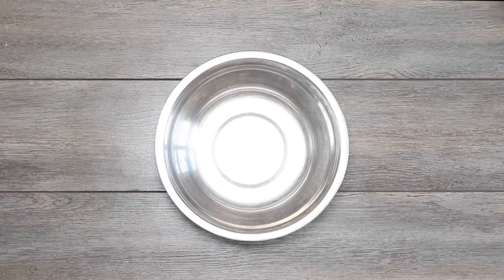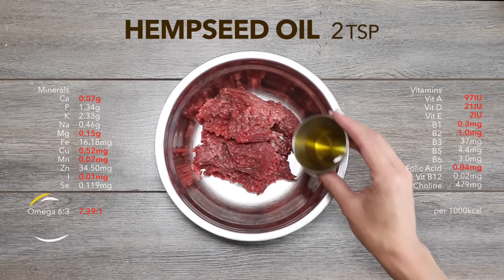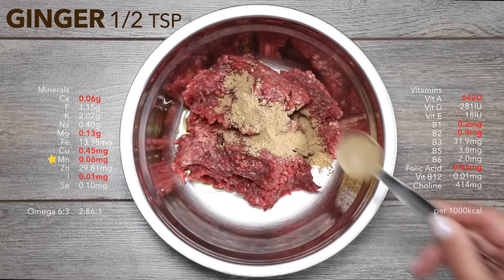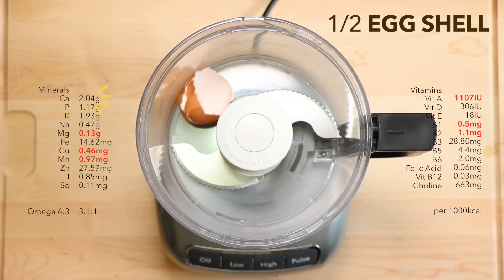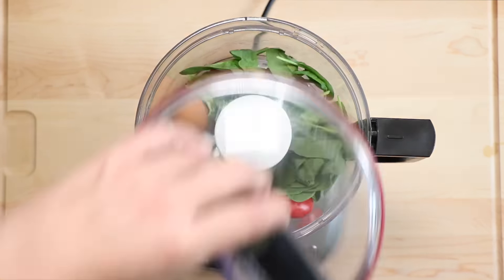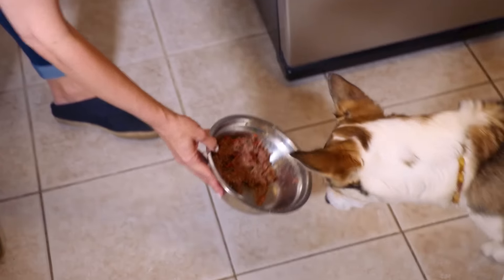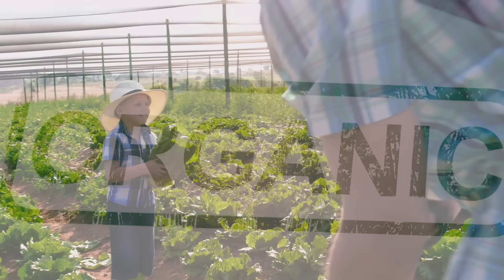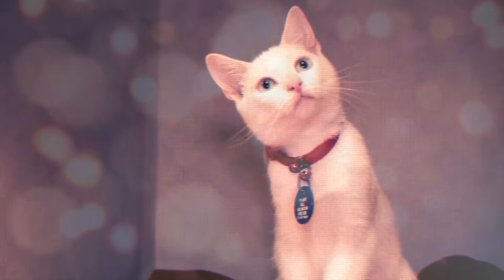Homemade Dog Food Recipe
Here's an easy to make, balanced, homemade, adult dog food meal.

Find me